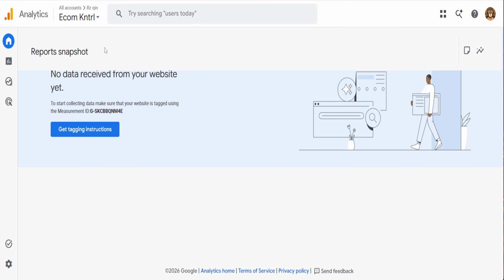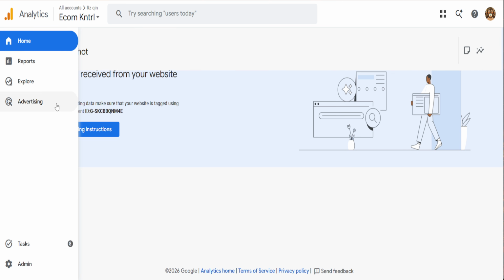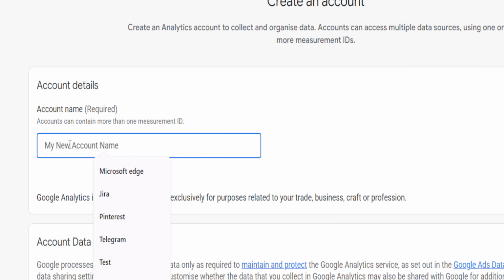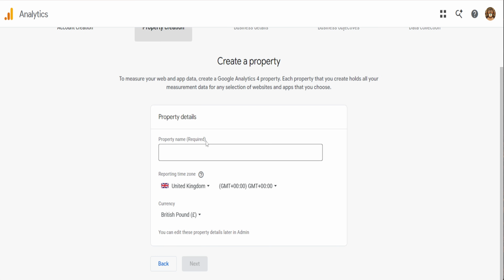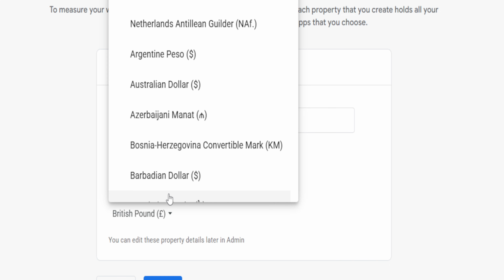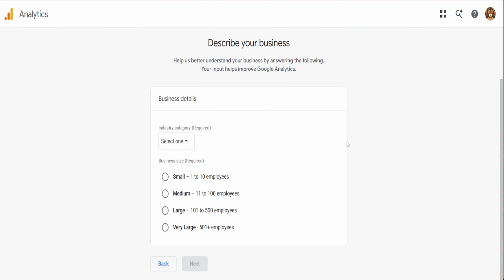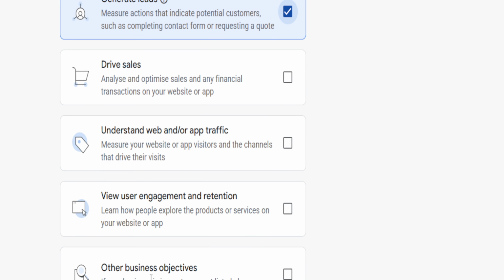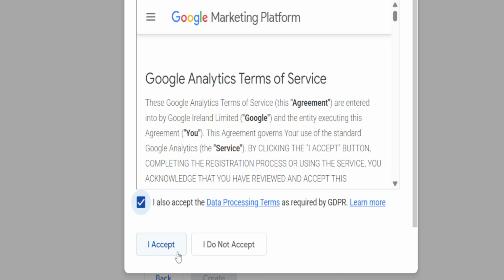How to Create a GA4 Account to Track Data on Your Website (2026) | Step-by-Step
Learn how to create a GA4 account to track data on your website using the latest updated setup process. In this tutorial, you'll walk through creating a Google Analytics 4 property, connecting it to your website, and confirming that data is flowing correctly. This method works for any website platform including Shopify, WordPress, or custom sites. Whether you're setting up GA4 for the first time or migrating from Universal Analytics, this guide covers the current interface so nothing looks outdated. You'll also learn what to check after setup to make sure your tracking is active. Follow along and have your GA4 account live by the end of this video.